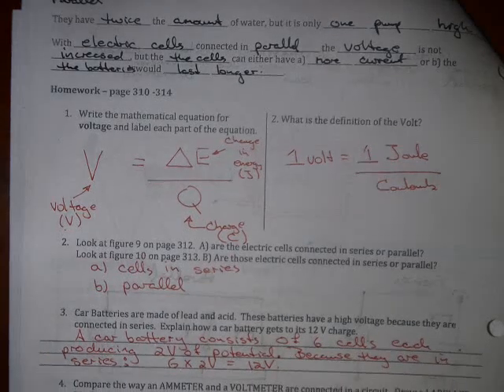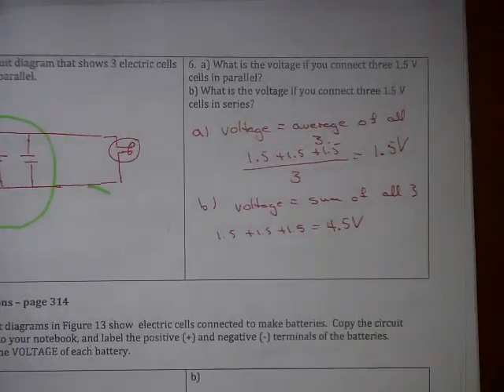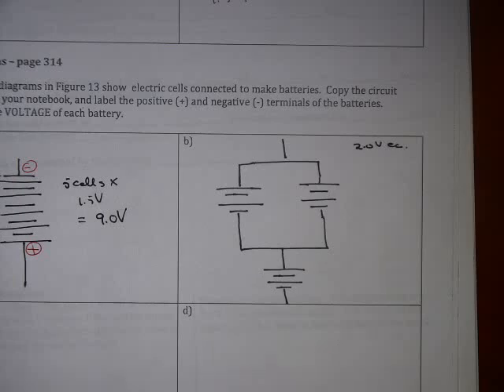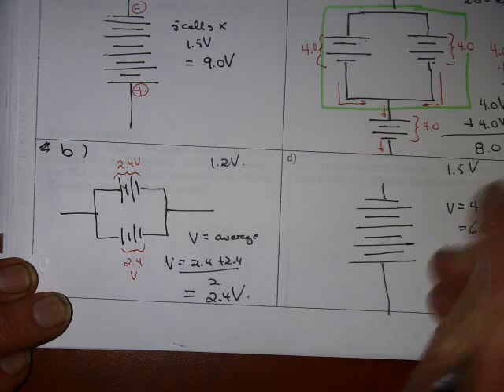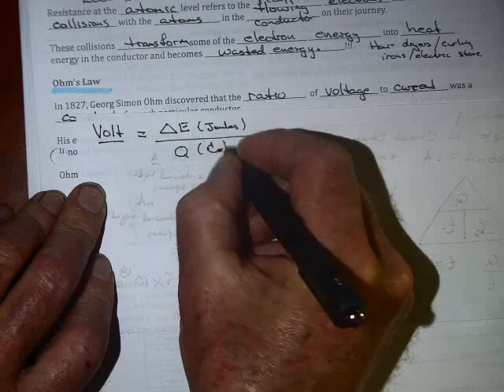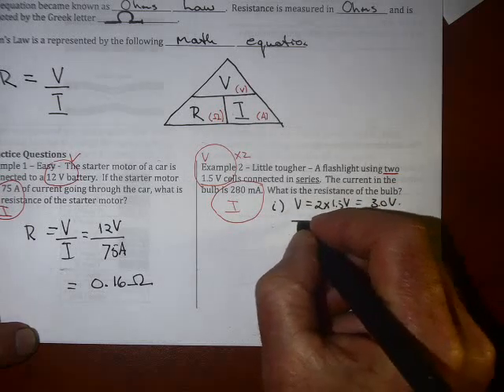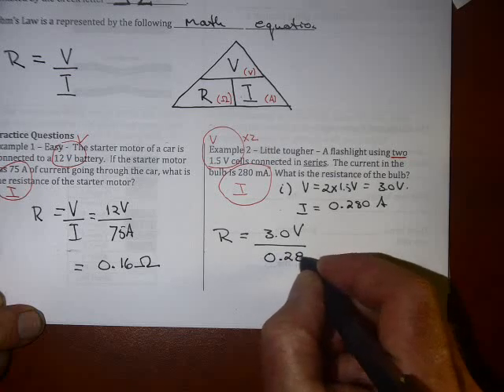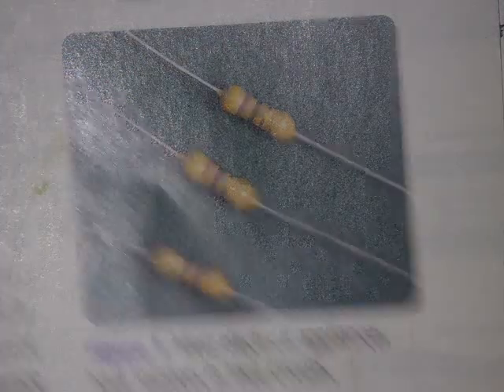Science 9 10.3B - 10.4A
Last days homework calculations. Resistors and Ohm's Law.